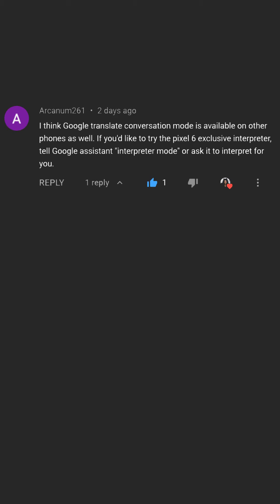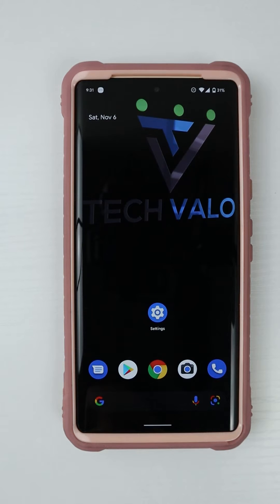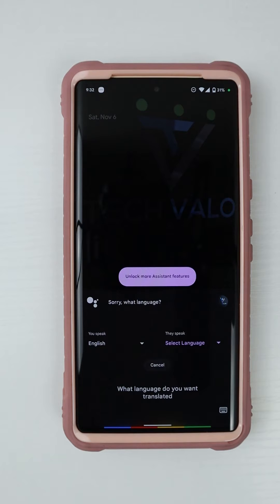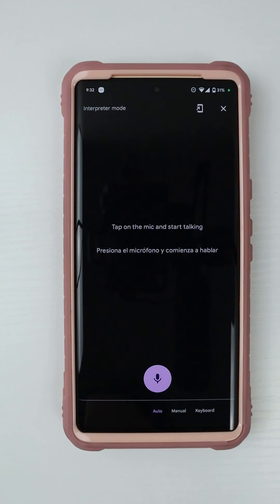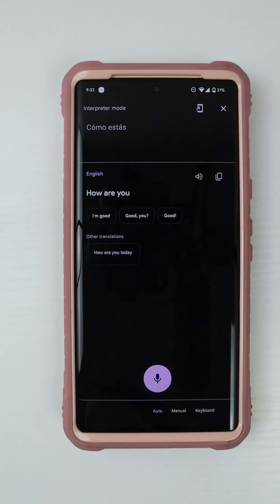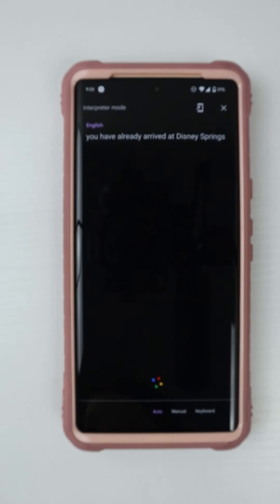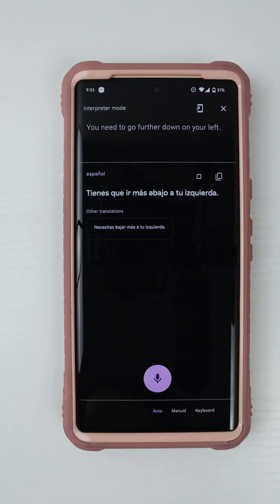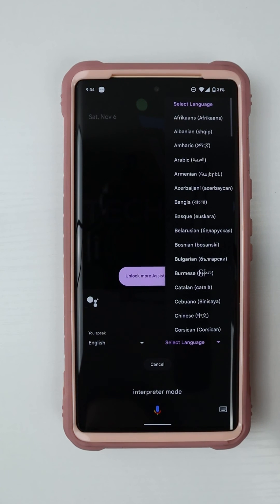Google Assistant Interpreter Mode with Google Pixel 6 Pro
In this demonstration, Arcanum261 suggested I try interpreter mode from Google Assistant. They thought it was exclusive to the Google Pixel 6 Pro and Google Pixel 6 line of phones but I was able to confirm it also worked on my Google Pixel 5a 5G.

Pixel 6 Pro
Pixel 6
Pixel 5a 5g
Pixel 5a